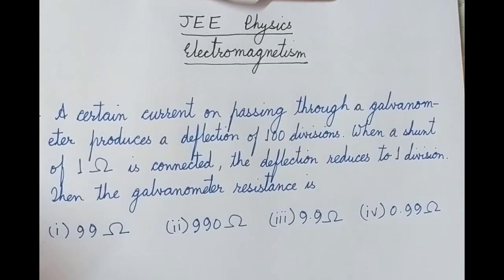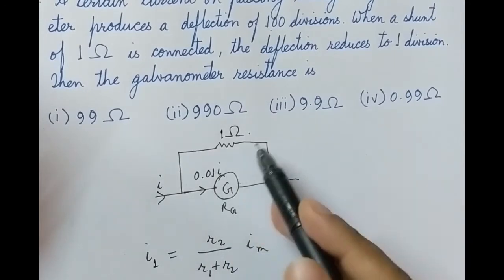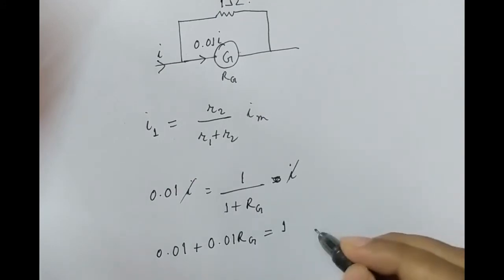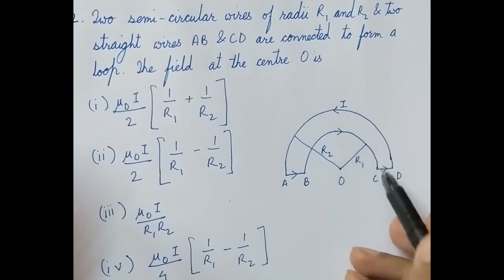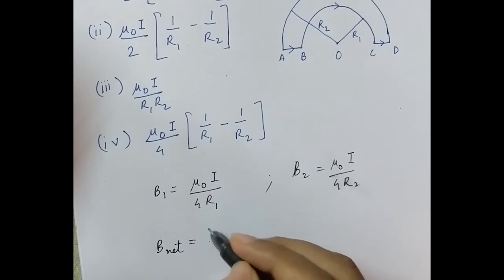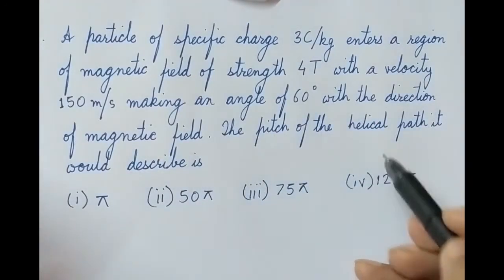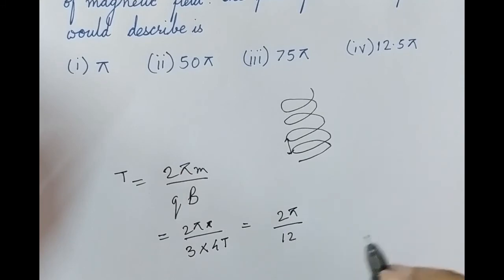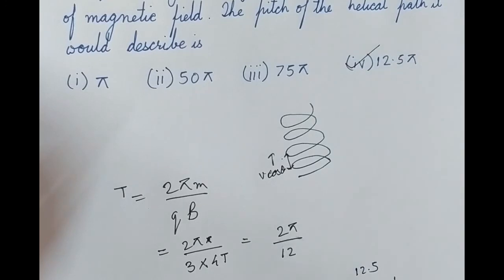MAGNETIC EFFECTS OF CURRENT | Learn JEE physics with Ani Sir (IIT Kharagpur) | Mathophy Daily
Learn the quickest ways to solve problems involving MAGNETIC EFFECTS OF CURRENT in MAGNETISM and score better in JEE.